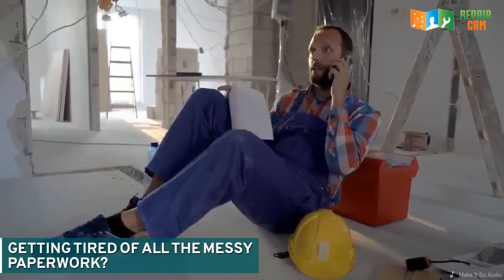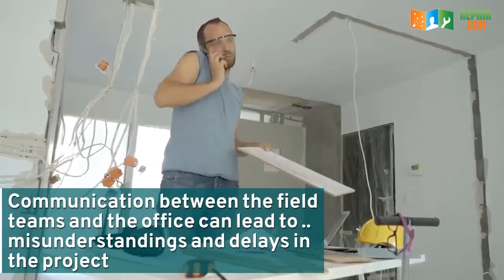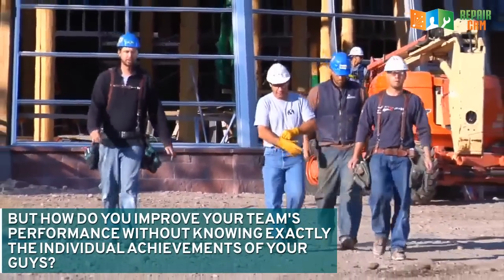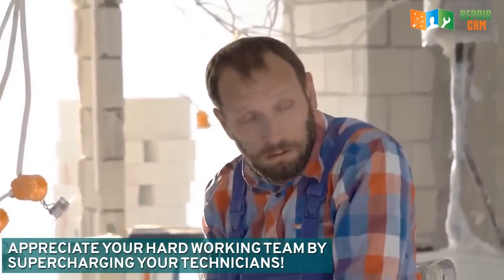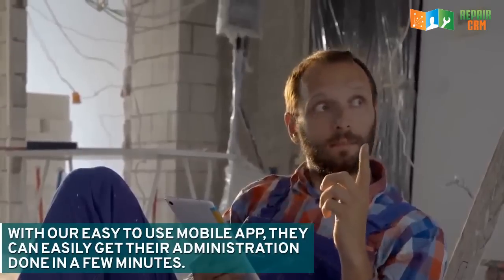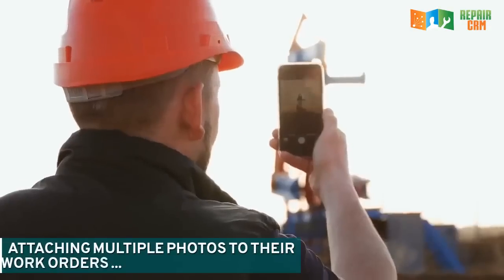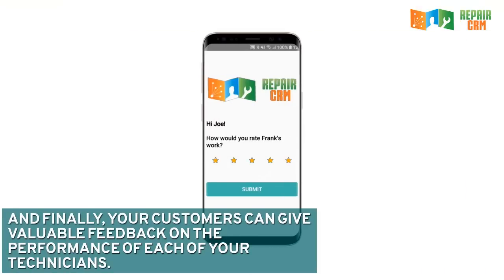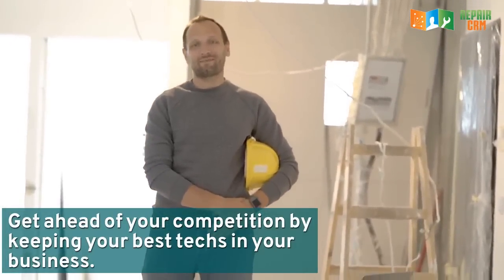Repair CRM Field Service Management Mobile Software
Supercharge your technicians with a mobile Field Service app which lets your customers give feedback on your TechGuys!